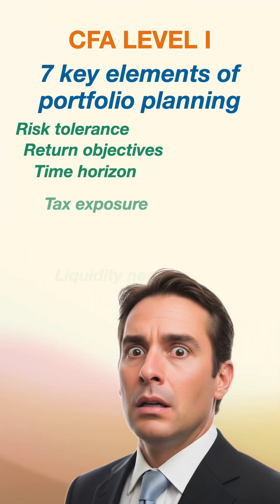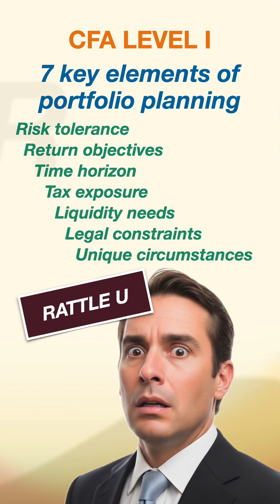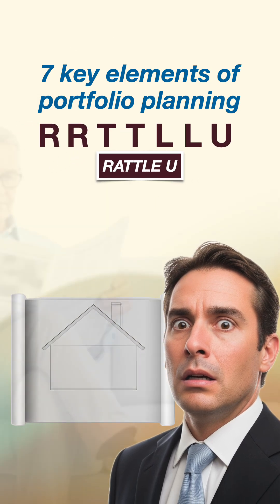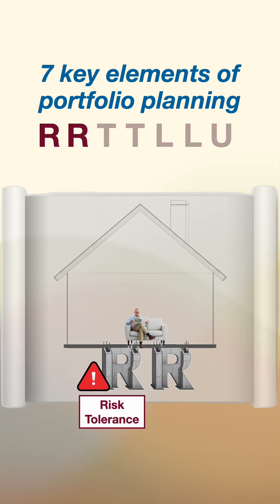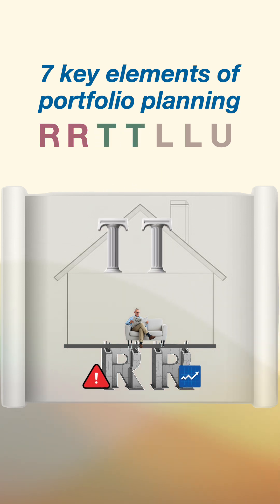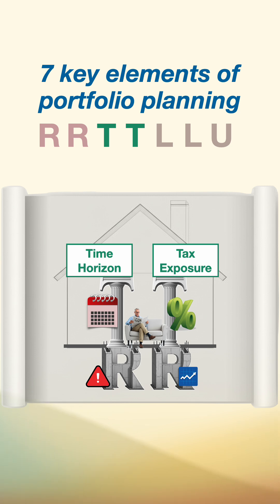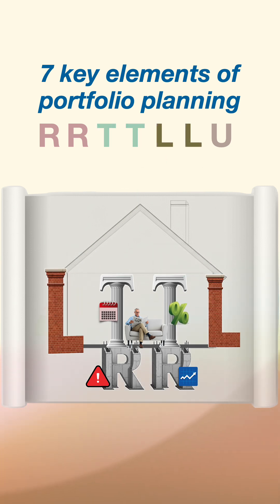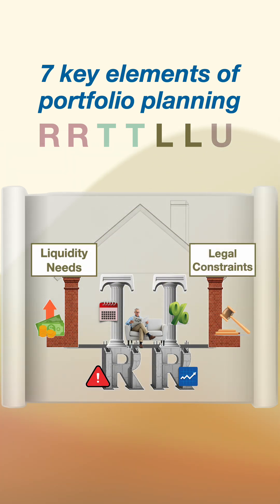Master CFA Portfolio Planning in 60s! (RRTTLLU Trick)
Master the 7 key elements of the Investment Policy Statement (IPS) with this simple mnemonic: RRTTLLU.

In this video, we explain:
R - Risk Tolerance
R - Return Objectives
T - Time Horizon
T - Tax Exposure
L - Liquidity Needs
L - Legal Constraints
U - Unique Circumstances

Perfect for CFA Level 1, 2, and 3 candidates.